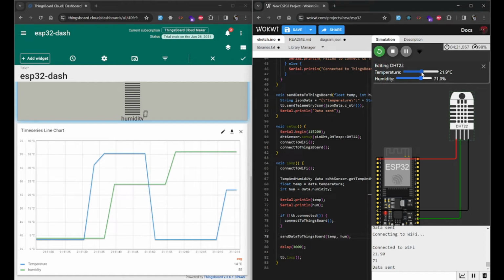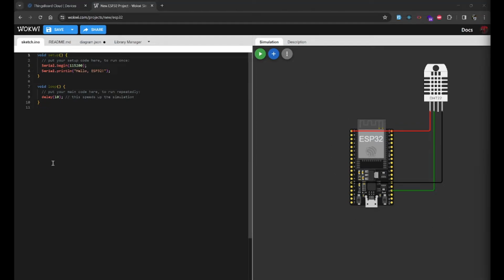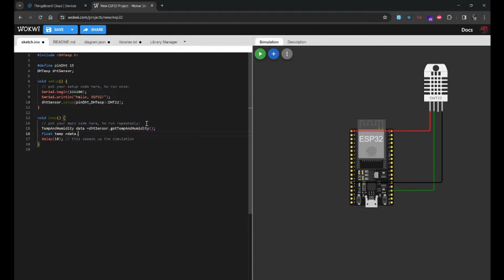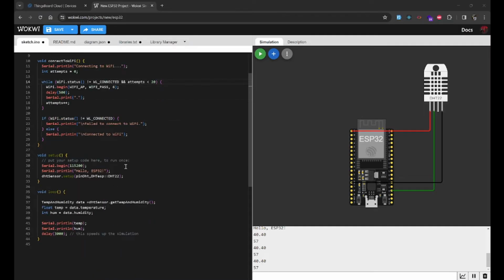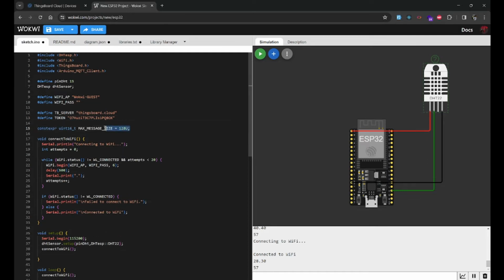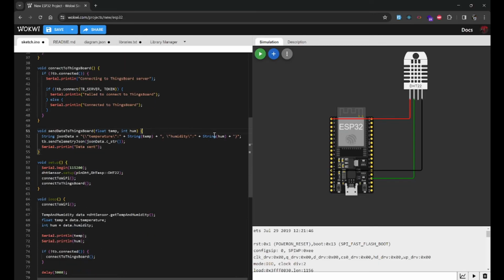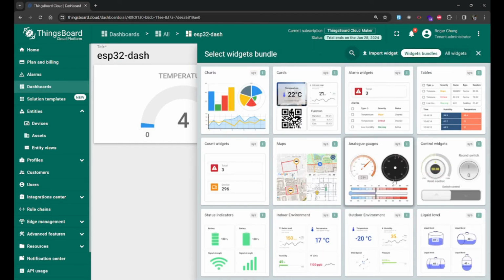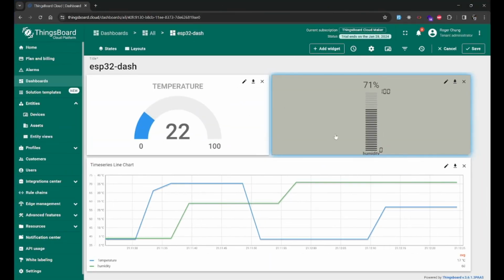How to Connect ESP32/ESP8266 Board to ThingsBoard - (2024)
We are going to connect an ESP32 to a specific Wi-Fi network and it will send temperature and humidity data, obtained through a DHT22 sensor, to a ThingsBoard server via MQTT, using an access token for authentication. The device will be responsible for keeping the Wi-Fi connection active, continuously collecting sensor data, and sending it to the server. This entire process will be carried out in a constant execution loop. Additionally, for this development, we will be using an ESP32 emulation on the Wokwi platform.